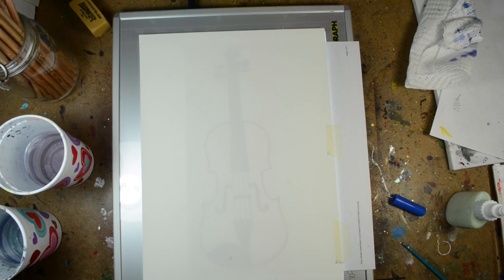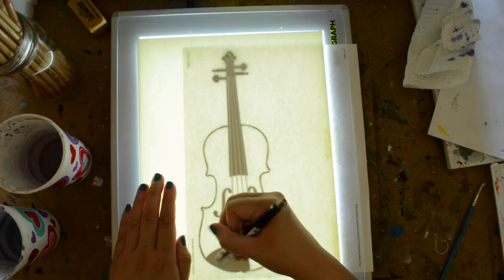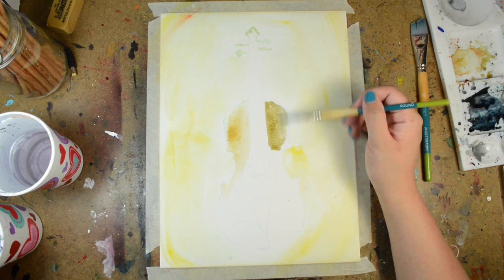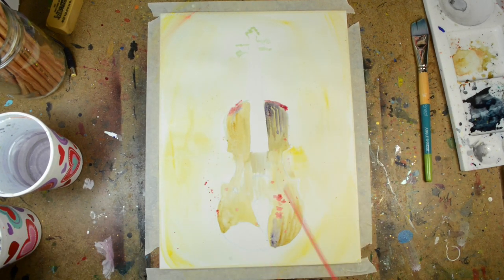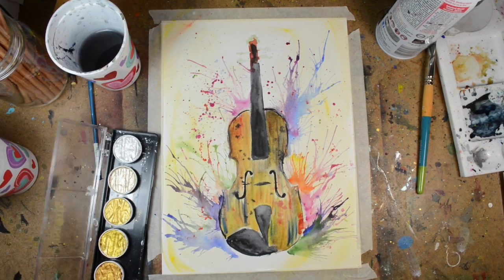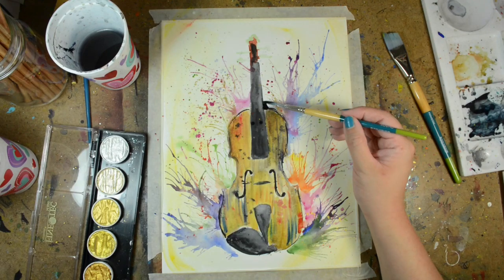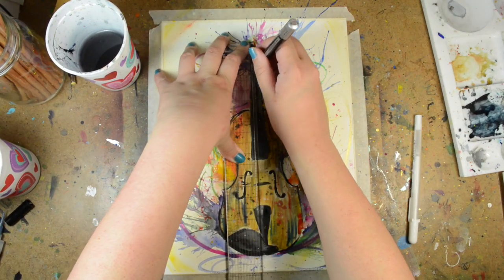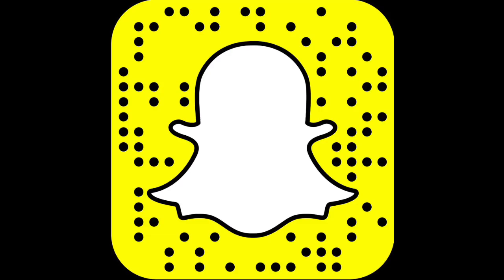Violin Watercolor Painting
1. Doing so will not increase your chances of winning
3. You must be 13 years or older to enter this giveaway. If you are under 13 then you can ask your parents or legal guardian to enter for you.
4. Giveaway begins 12am (MST) July 21, 2016 and ends 12am (MST) August 18, 2016. Which means you have until 23:59 on august 17th to enter. (3 weeks long)
7. The winner will be required to give a mailing address so to mail to giveaway prize to.
8. Unlike the last giveaway, I will not be doing manual entries. That means I won’t be accepting email entries, Facebook message entries, etc..
9. Rules are subject to change

1. 4 college ruled notebooks
2. papermate mechanical pencils
a. my favorite pencils when I was in school
3. 21 count sharpies
4. Sharpie Highlighters
5. Friskars Sissors
6. Yoobi supplies!
a. Erasers
b. No.2 Pencils
c. Binder clips
d. Pencil sharpener
7. Staedtler fineliners
8. Prismacolor Premier 24 count pencil set
9. Stratmore Sketchbook
10. 350 Paper clips light bulb thingy
11. mini Flashcard
12. Trans by Jansport BackPack
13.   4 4x6 prints of my artwork

The Socials:

Periscope: @FelizaEstrada
Art Amino: Feliza Estrada

Send me stuffs:

Feliza Estrada
Pueblo CO
81008